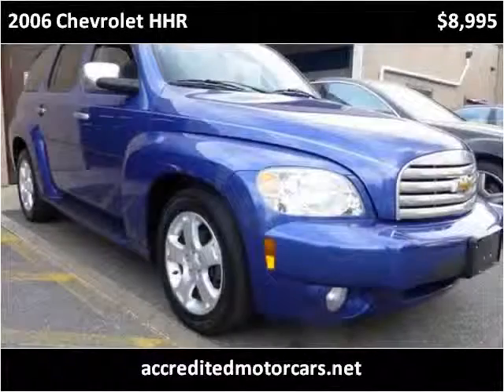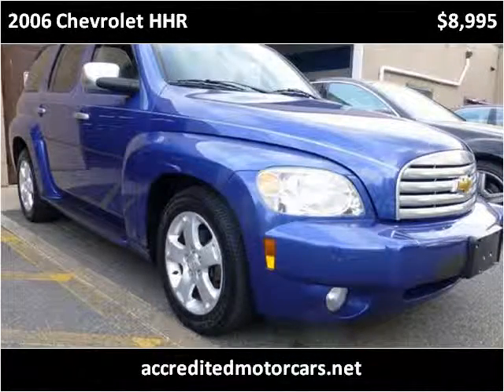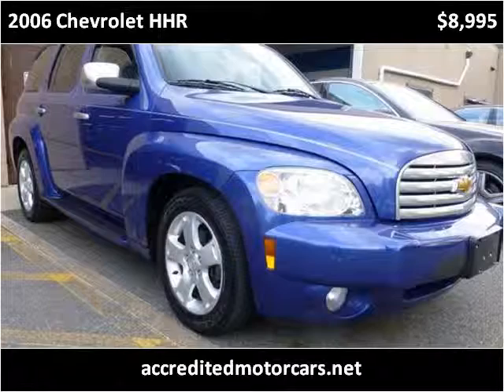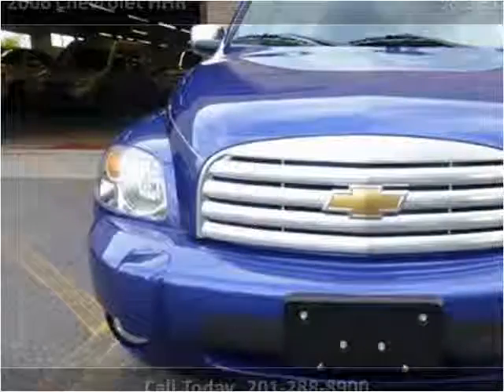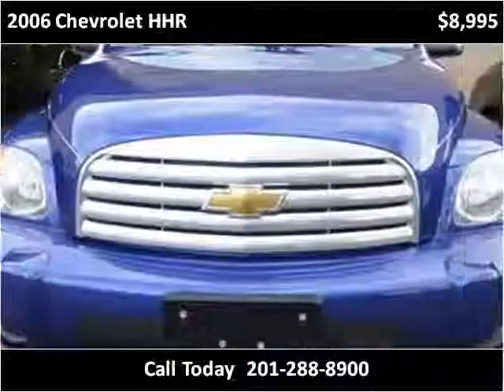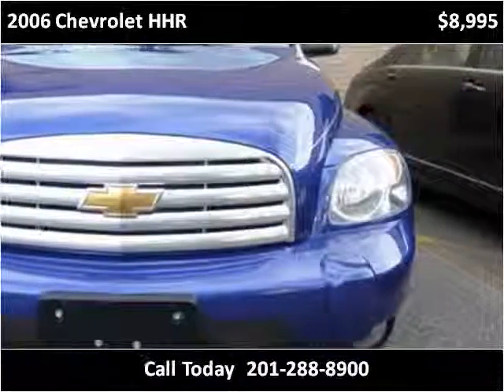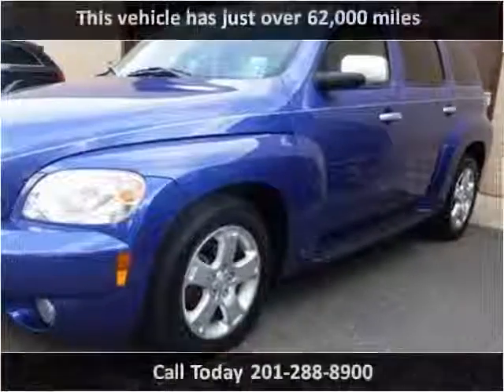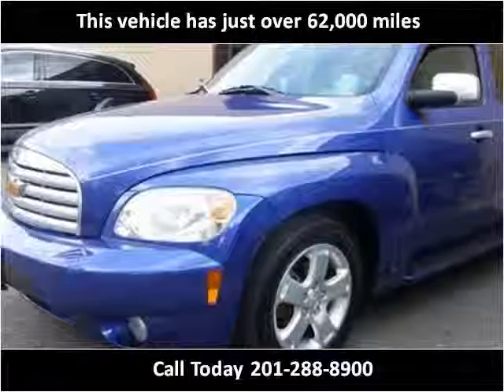2006 Chevrolet HHR Used Cars Little Ferry NJ